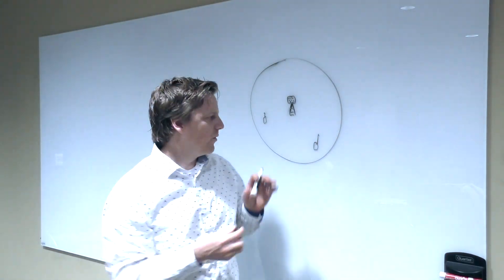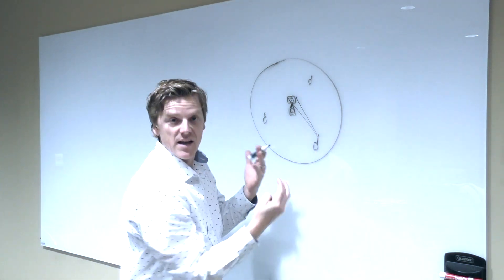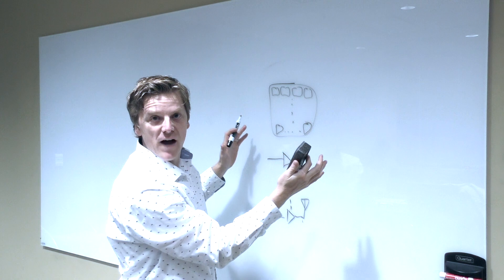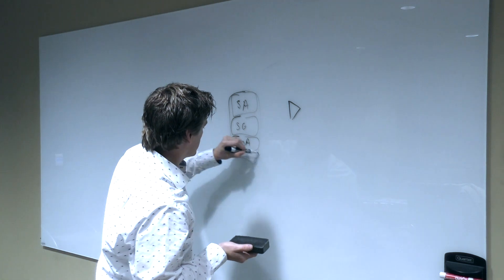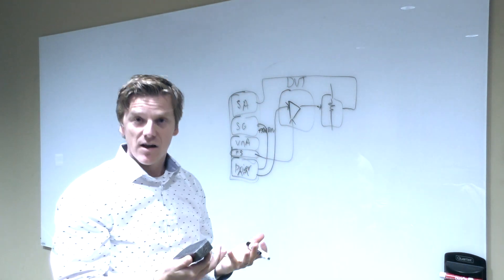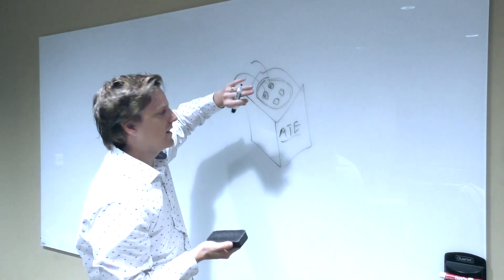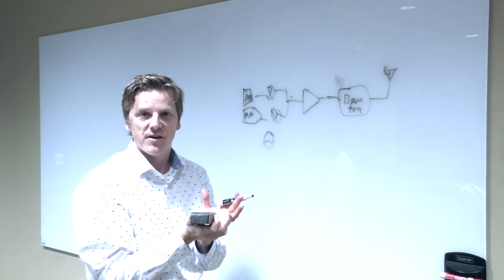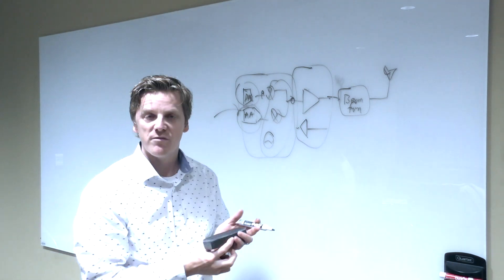How 5G Affects Test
David Hall, head of semiconductor marketing at National Instruments, talks with Semiconductor Engineering about architectural changes to infrastructure, the move from macrocells to small cells is changing the test requirements.